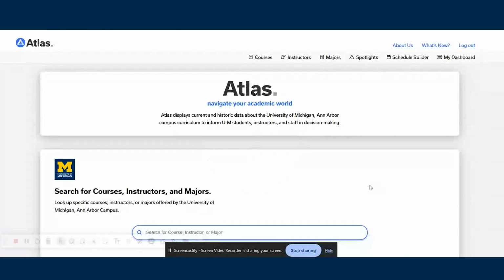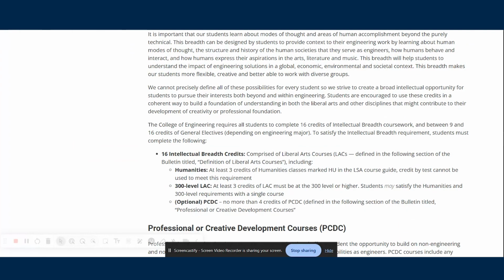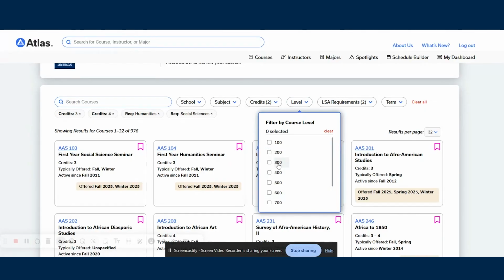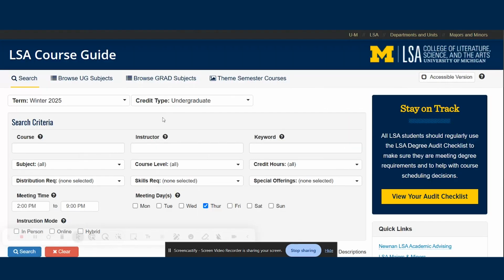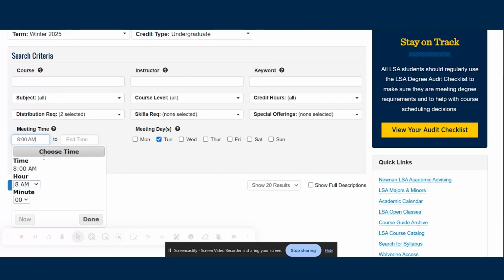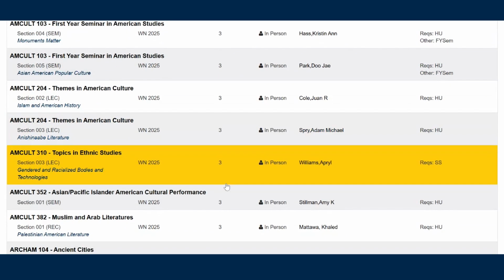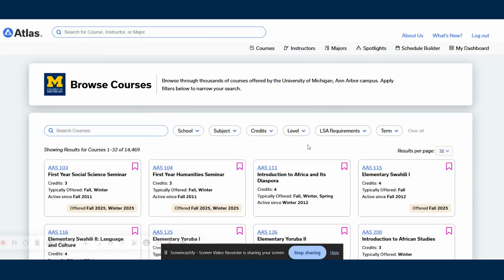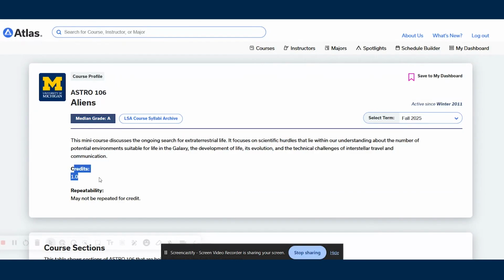UM Engineering How to Search for Elective Courses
This video shows you how to use Atlas, LSA Course Guide, and the Engineering Bulletin to search for elective courses.